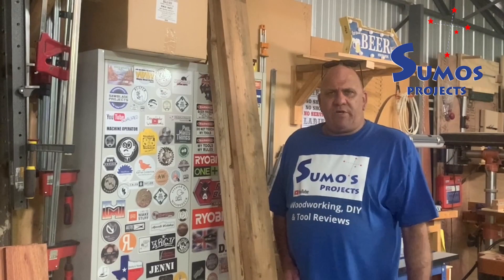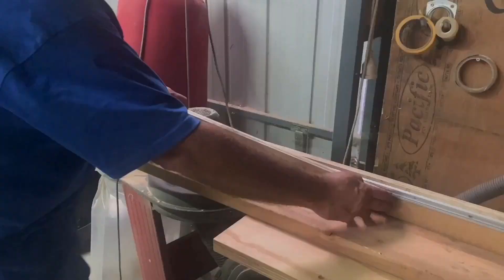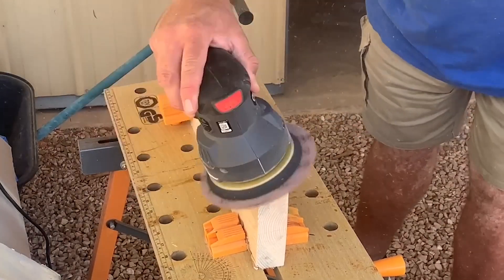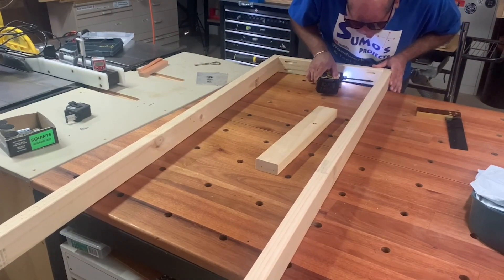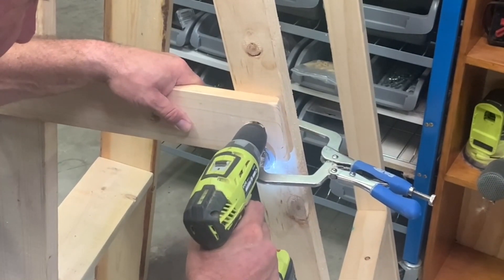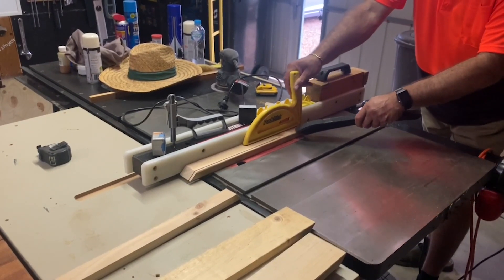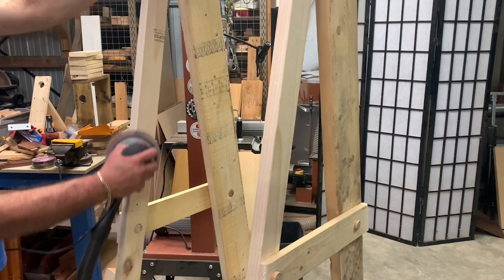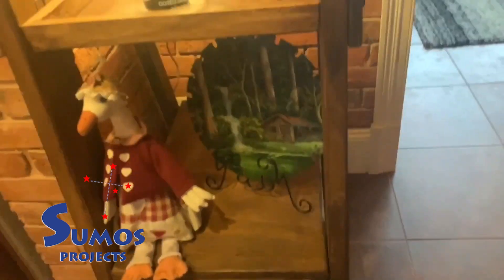Kreg Jig Projects - DIY Easy A-Frame Shelves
Dirk from Sumo's Projects makes a basic A-Frame Shelf with a Kreg Jig and left over timber.